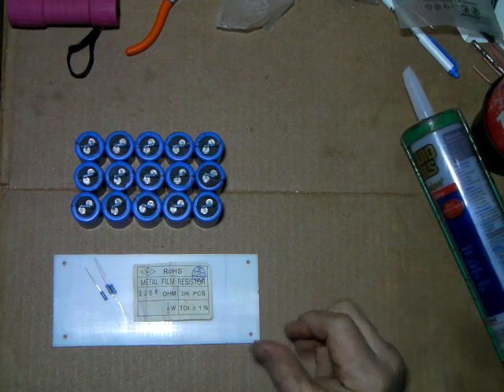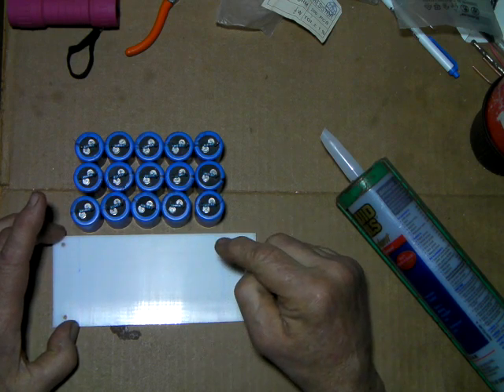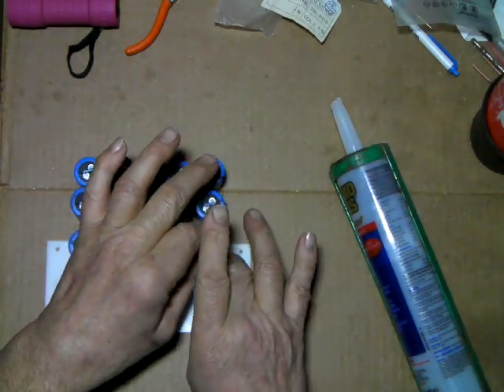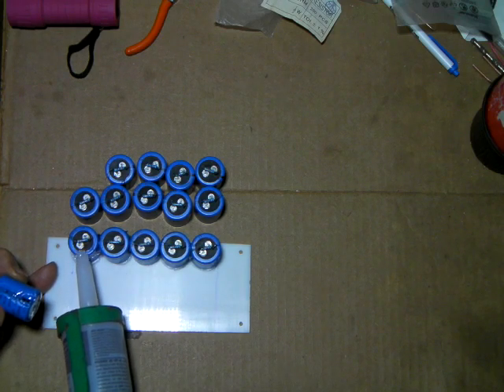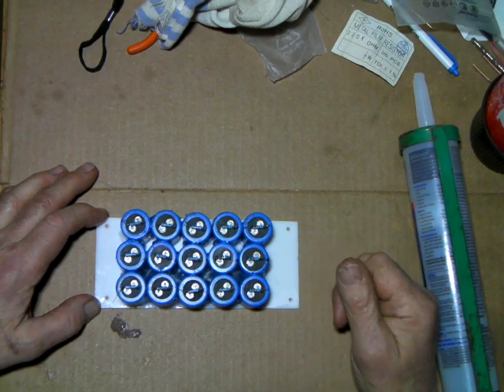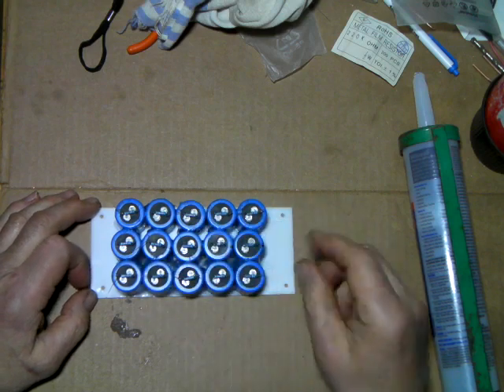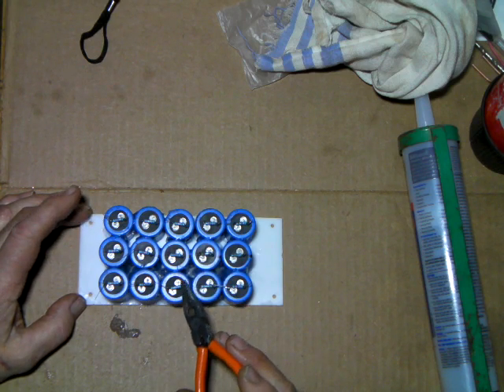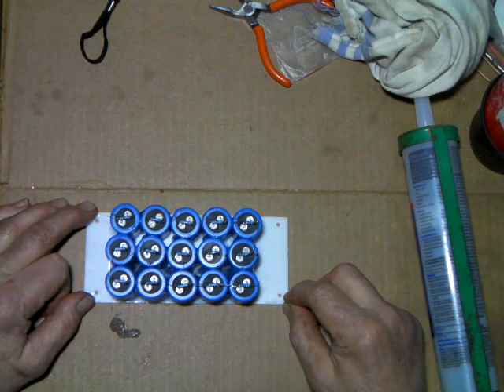Build a Tube Type Linear Amplifier For CB Or Other HF Bands Ep7:How To Build A HV Capacitor Stack.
I show a simple low cost way to build a High Voltage filter or capacitor bank with Bleeder resistors for use in a linear amplifier power supply.